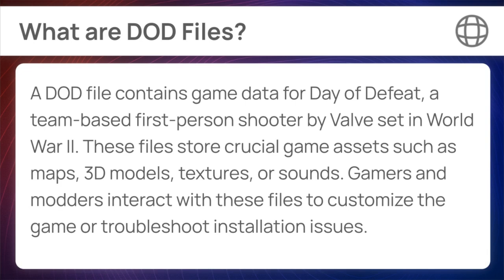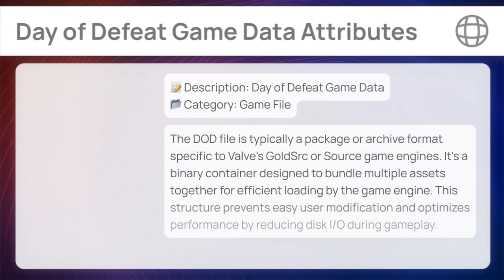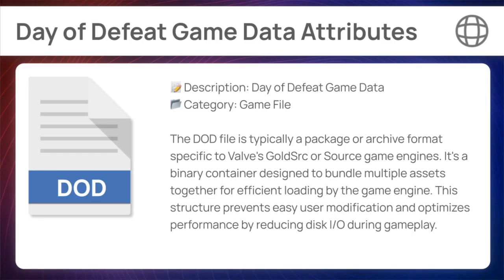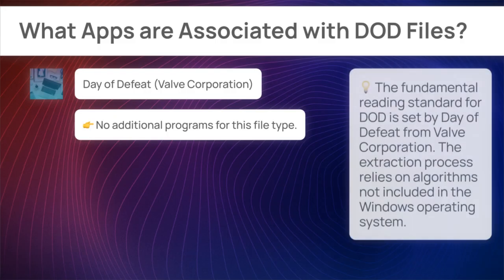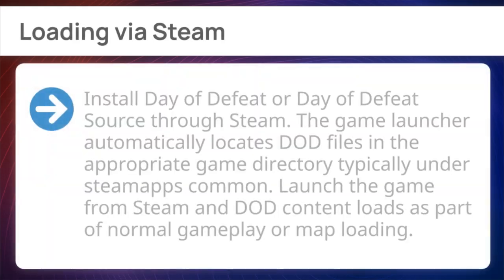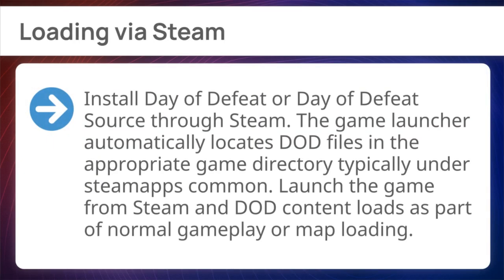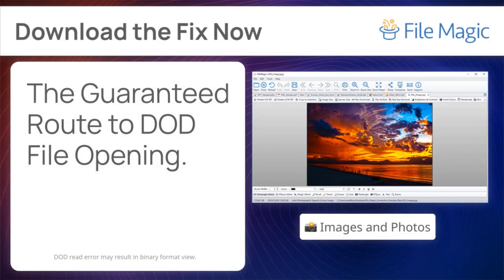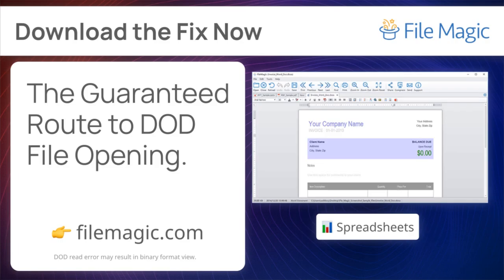How to Open DOD Files (Day of Defeat Game Data)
Getting an error message when clicking Day of Defeat Game Data? We cover the manual and automatic solutions in this guide to get your DOD file open immediately. 🪄✨ File Viewer (Automatic)

A DOD file contains game data for Day of Defeat, a team-based first-person shooter by Valve set in World War II. These files store crucial game assets such as maps, 3D models, textures, or sounds. Gamers and modders interact with these files to customize the game or troubleshoot installation issues.

The DOD file is typically a package or archive format specific to Valve's GoldSrc or Source game engines. It's a binary container designed to bundle multiple assets together for efficient loading by the game engine. This structure prevents easy user modification and optimizes performance by reducing disk I/O during gameplay.

▶ How It Works:

- Loading via Steam
- Reset incorrect DOD file association settings
- Identify compatible software for opening the DOD file
- Using Source SDK Tools
- Browsing with GCFScape
- Discover the purpose of the DOD file
- Discover the background of the DOD file format
- Fix common Windows errors that block DOD files

▶ Essential DOD Tools:

Day of Defeat (Valve Corporation)

🛠️ Troubleshooting Steps:

1️⃣ Loading via Steam

Install Day of Defeat or Day of Defeat Source through Steam. The game launcher automatically locates DOD files in the appropriate game directory typically under steamapps common. Launch the game from Steam and DOD content loads as part of normal gameplay or map loading.

2️⃣ Using Source SDK Tools

For map files install the Source SDK or Hammer Editor through Steam. Open Hammer and load DOD map files for editing or inspection. The toolset supports modification of game content following Day of Defeat Source specifications enabling community map development and customization.

3️⃣ Browsing with GCFScape

Use GCFScape a free utility to browse and extract content from Source engine package files which may contain DOD assets. Open VPK or other archive files associated with Day of Defeat to inspect maps models and other resources for analysis or modding purposes.

Timestamps:

00:00 - Understanding DOD Files
00:21 - The DOD File Format
00:42 - DOD File Structure Explained
01:00 - Required Software: DOD
01:17 - View DOD Files
01:44 - DOD File Recovery
02:41 - Universal Compatibility Tools